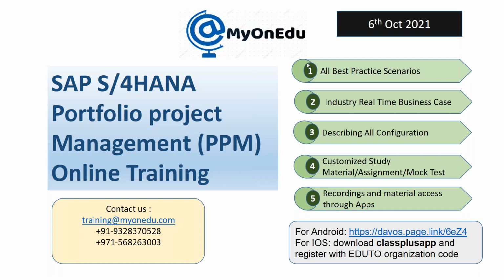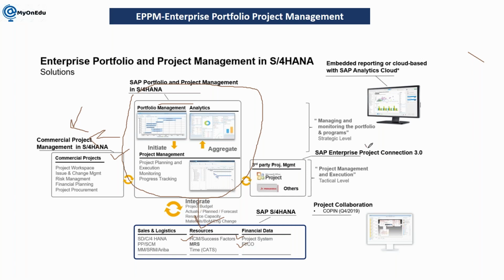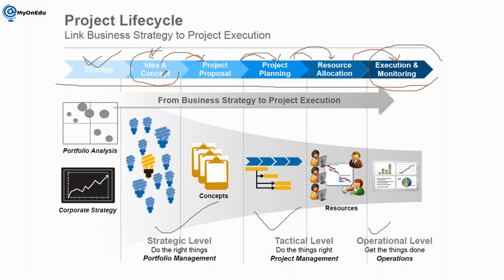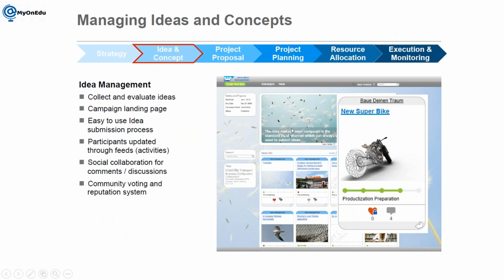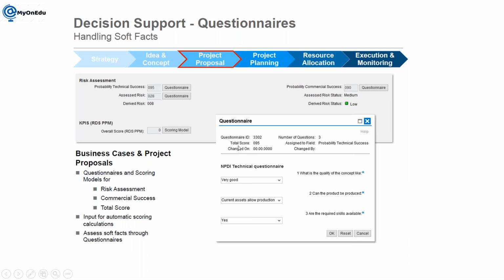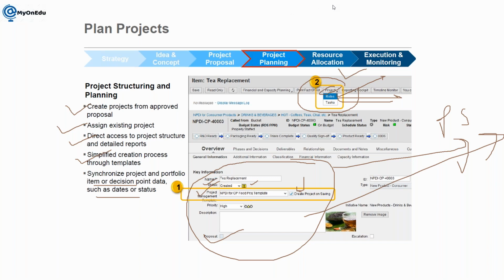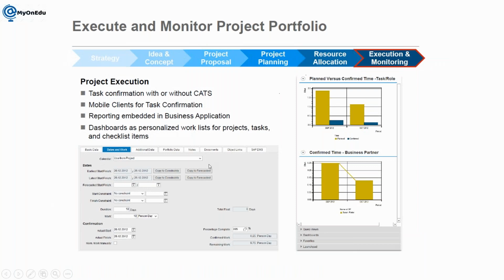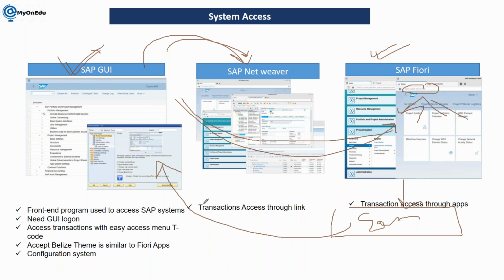2. SAP PPM (S/4HANA) Manage Portfolios